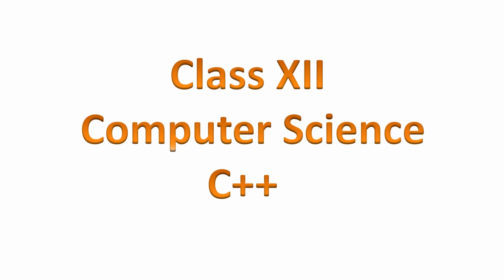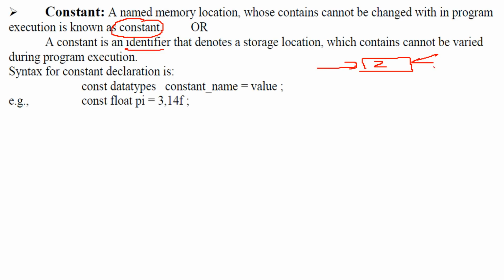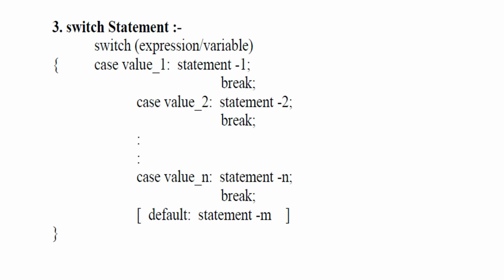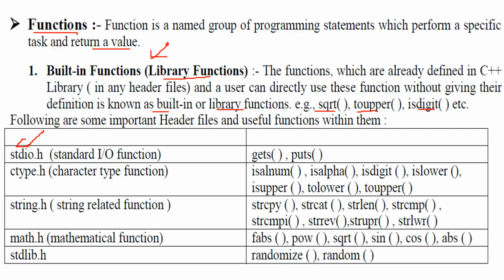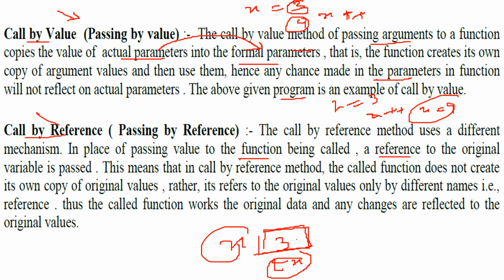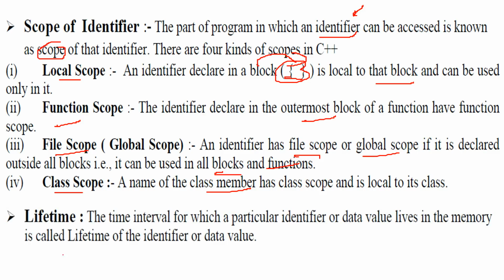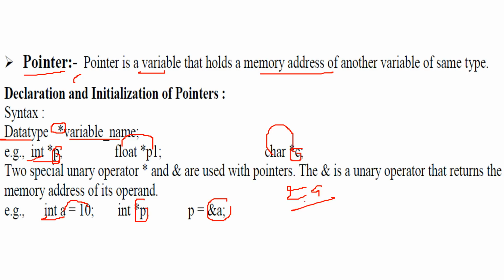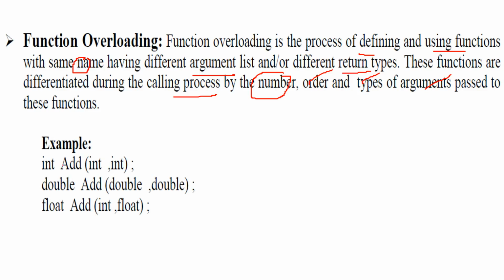CLASS 12 XII C++ REVISION COMPUTER SCIENCE CHAPTER 1 UNIT 1 FULL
Find CLASS 12 PDF and PPT at:
NCERT MATH Class 12th XII TEXTBOOK Solutions & Exam Papers
Class 12 C++ Computer Science TEXTBOOK Solutions & Exam Papers
Python For Class 12th Computer Science TEXTBOOK Solutions & Exam Papers